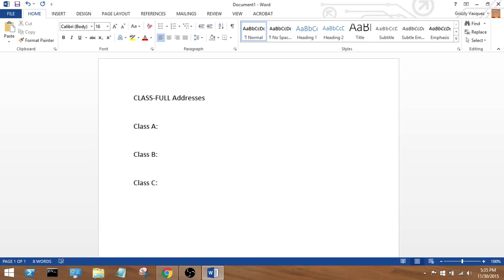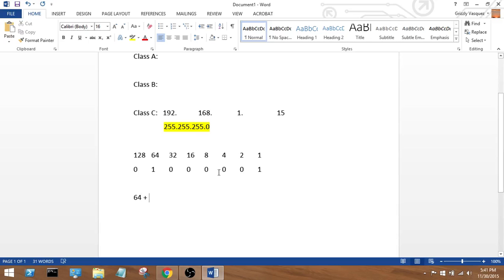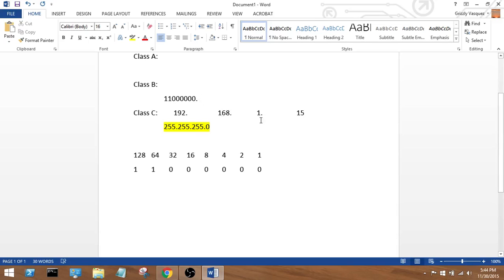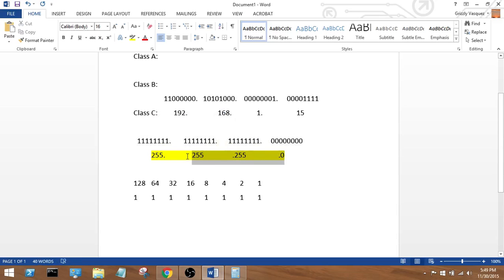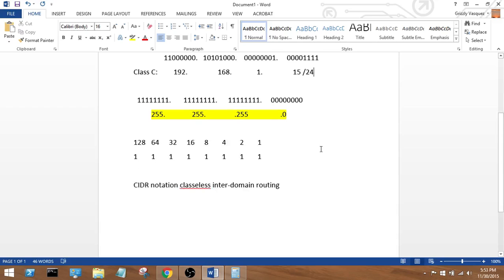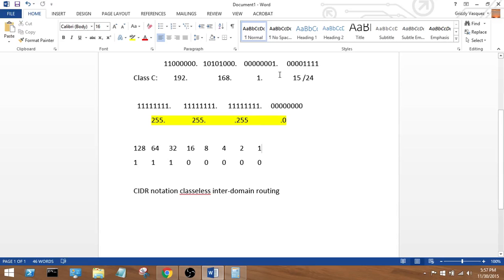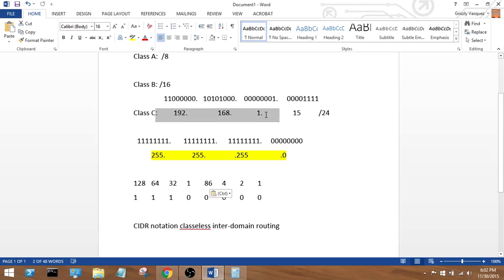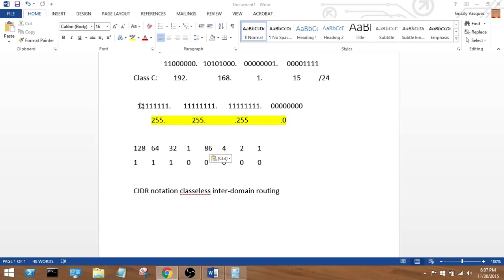Subnetting Part 1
This video starts the series talking about how IP addresses are converted to binary